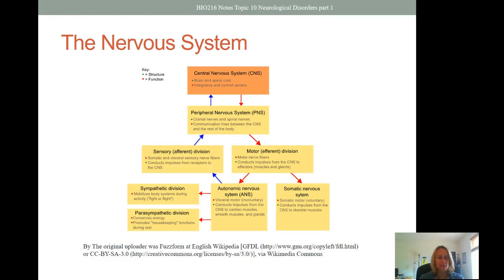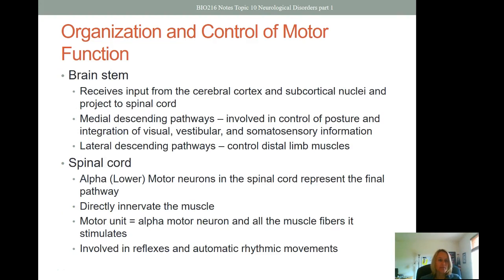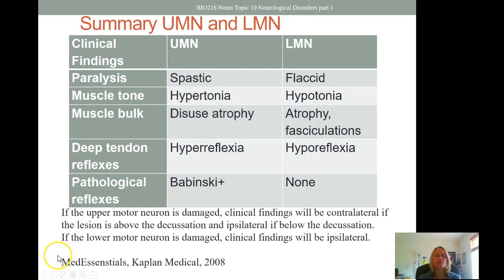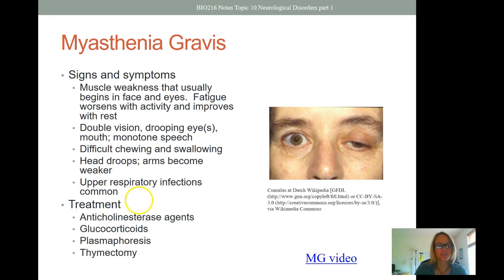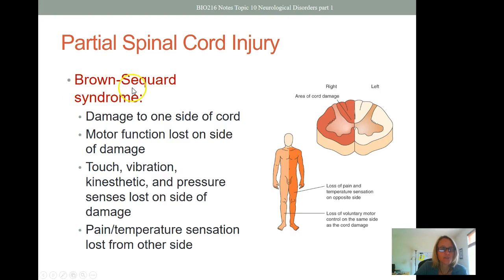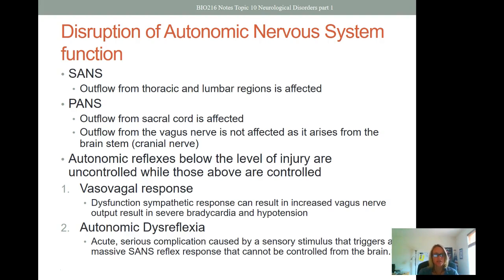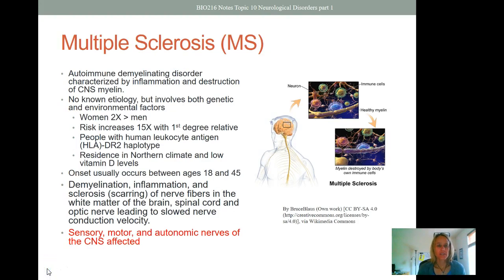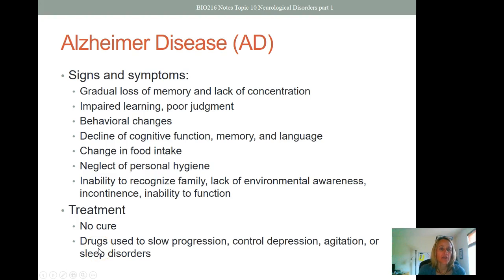Neurological Disorders part 1